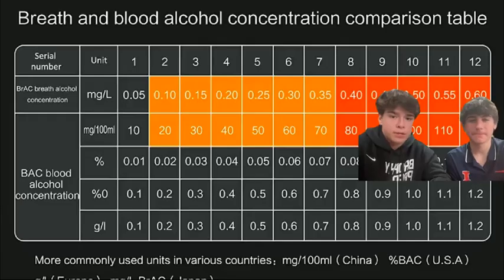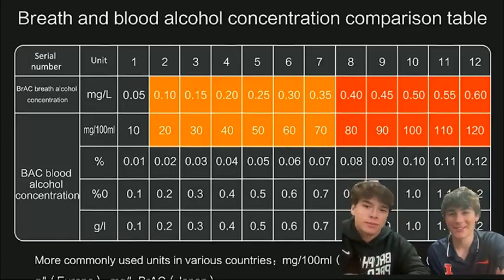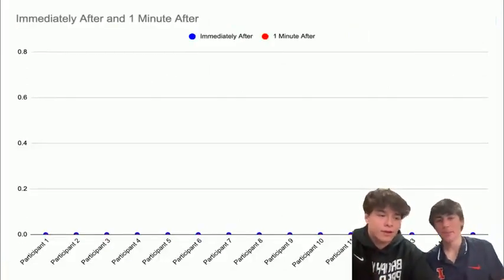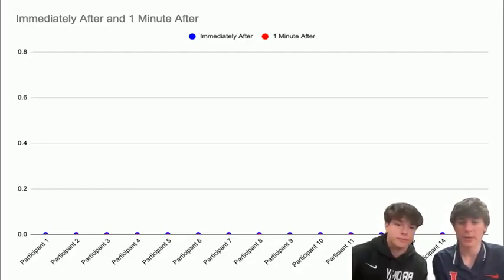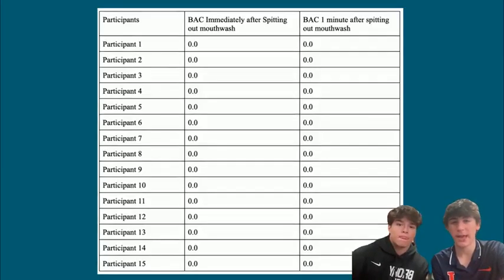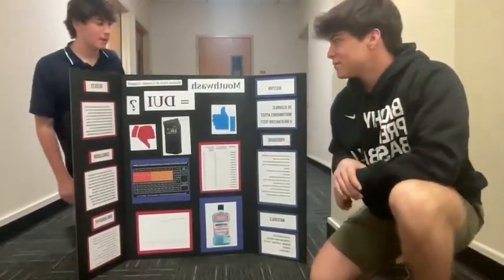Science Fair Presentation